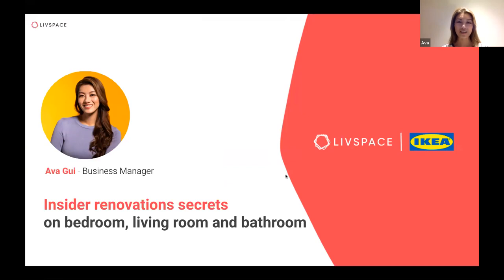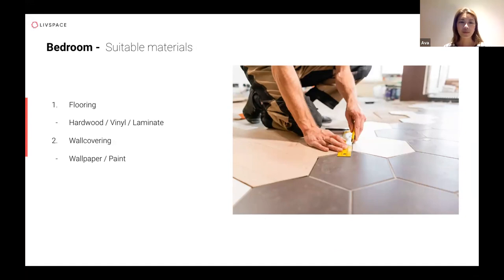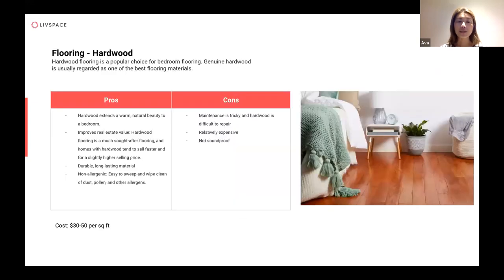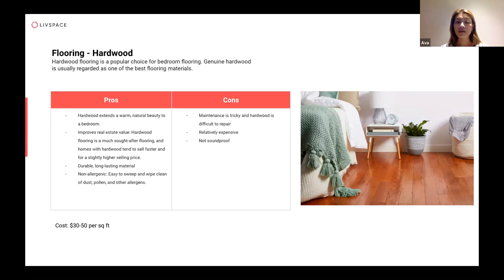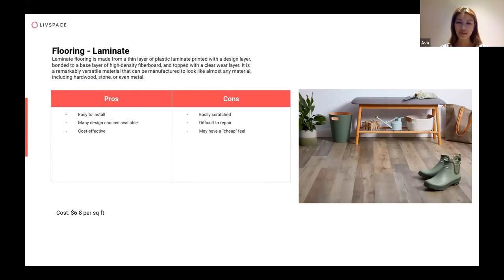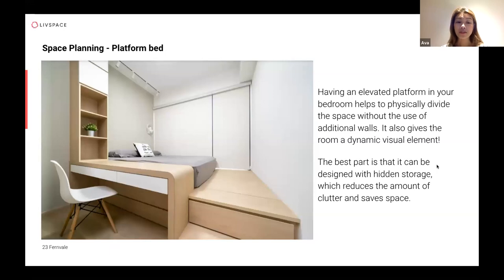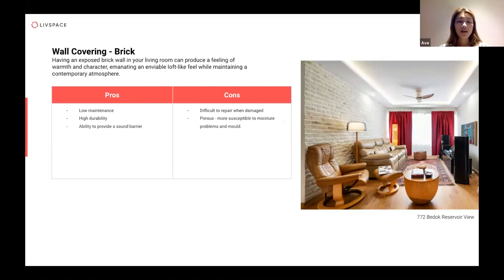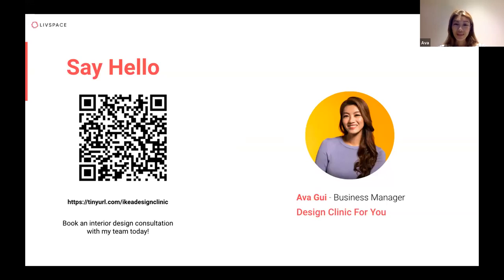AskLiv x IKEA Singapore - Insider renovations secrets on bedroom, living room and bathroom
Looking to spruce up your living room space? Or perhaps a bedroom and bathroom makeover? Gain insightful renovation tips on these rooms from our Interior Design expert, Ava, in this upcoming webinar.

Learn more about the selection of suitable materials, clever ways to maximise your space, and the latest trends that have been stealing the spotlight.